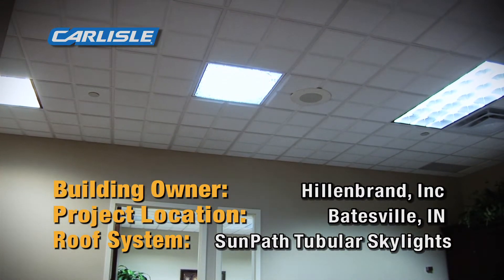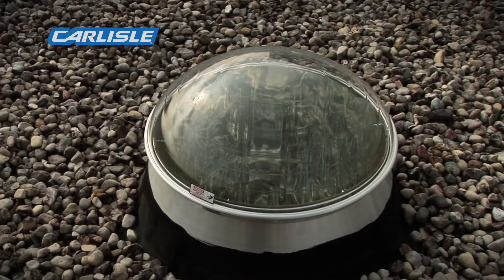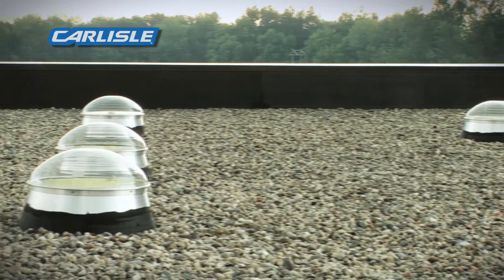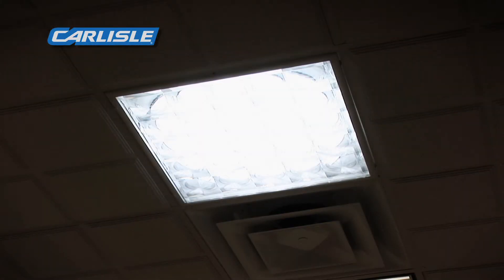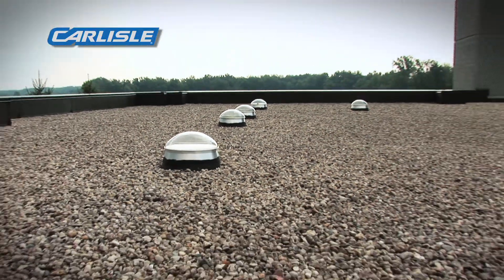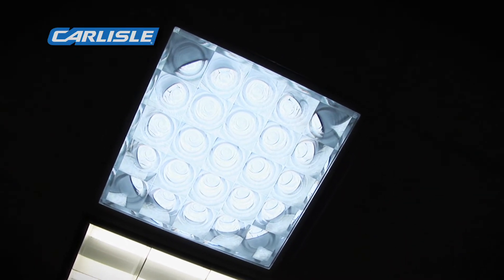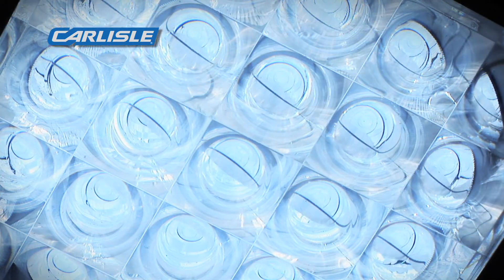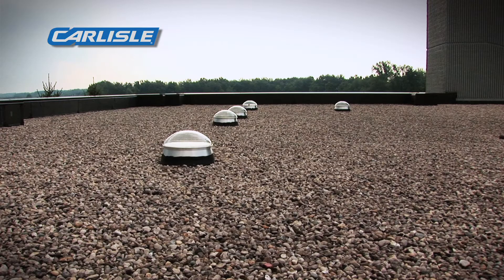2012 Carlisle Voice of the Building Owner: Solar Tubes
Carlisle SynTec Solar Tube installation.